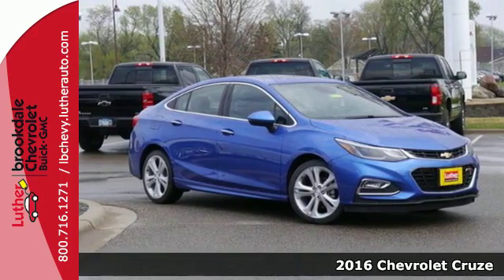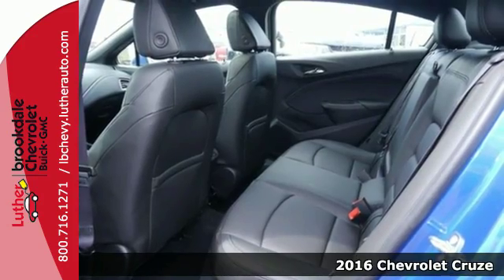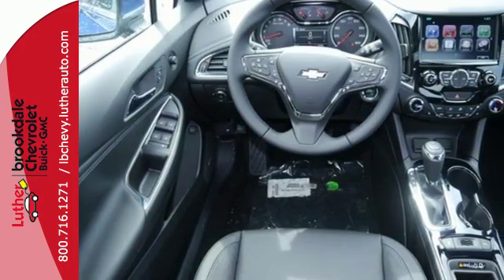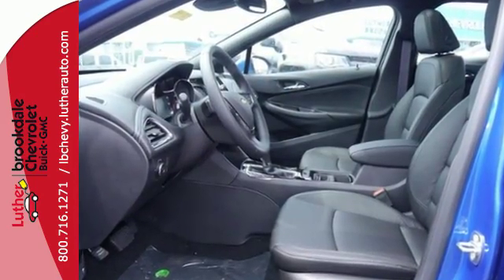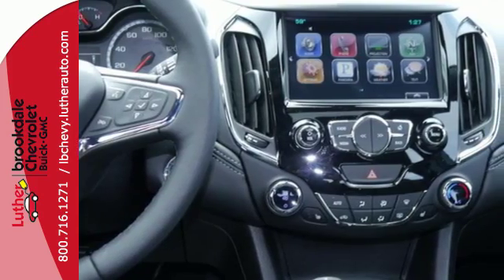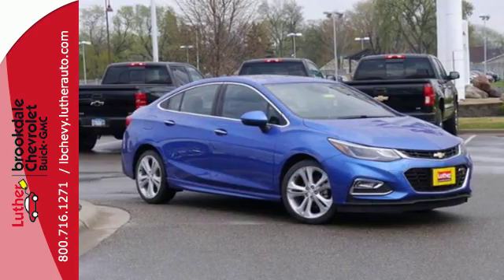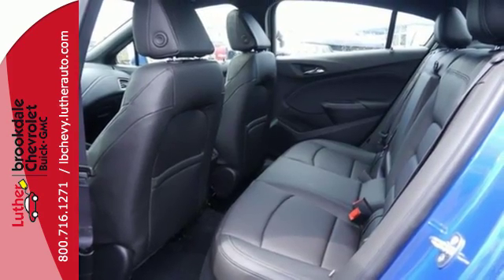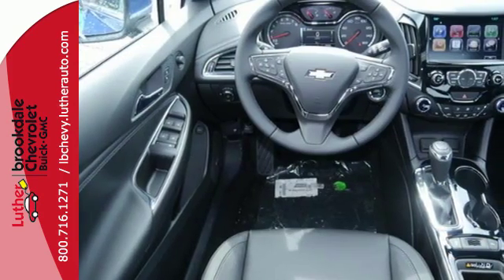2016 Chevrolet Cruze Brooklyn Center MN Maple Grove, MN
Year: 2016
Make: Chevrolet
Model: Cruze
Trim: 4dr Sdn Auto Premier
Engine: 1.4 L 4 Cyl. Cyl.
Color: Kinetic Blue Metallic
Interior: Jet Black
Stock #: C81175
VIN: 1G1BG5SM7G7259368
: Heated Leather Seats, Sunroof, NAV, RS PACKAGE, TECHNOLOGY PACKAGE, AUDIO SYSTEM, CHEVROLET MYLINK RADIO WITH NAVIGATION, Remote Engine Start. Premier trim, KINETIC BLUE METALLIC exterior and JET BLACK interior. EPA 40 MPG Hwy/30 MPG City! Aggress

Address:
6701 Brooklyn Blvd